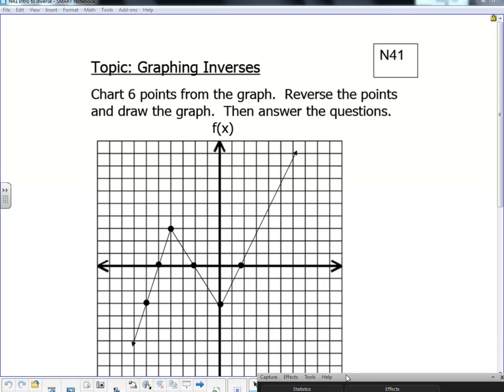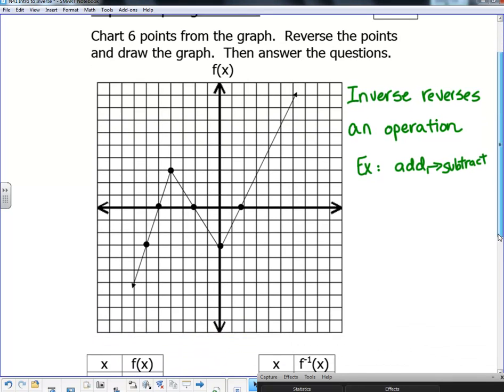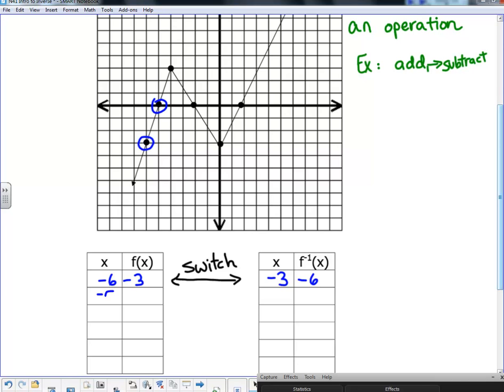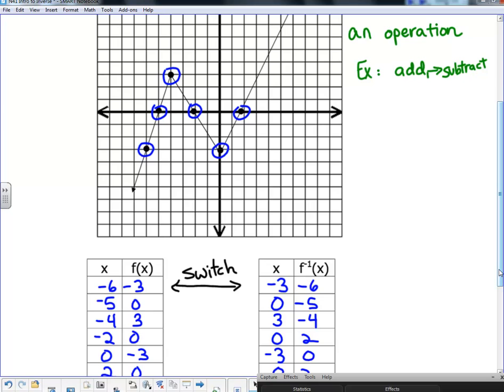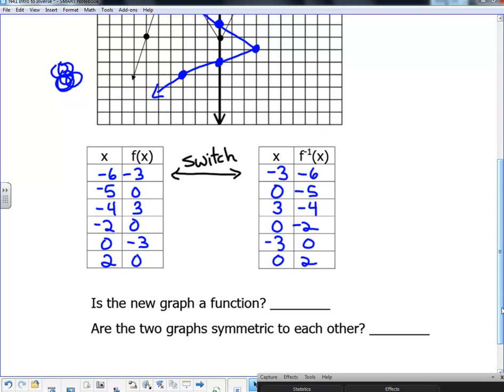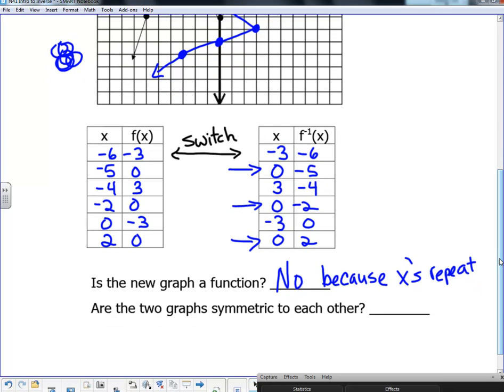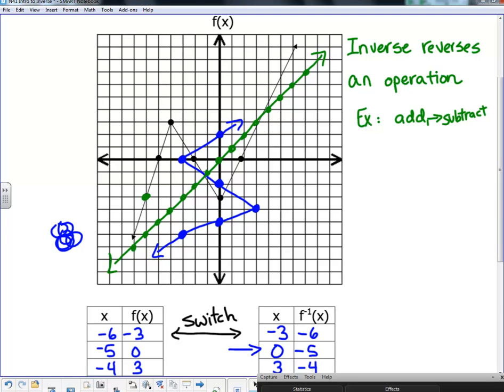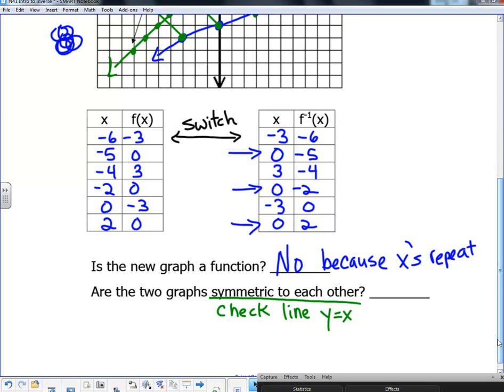N41 Graphing Inverses- video notes.mp4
Attached: N41 Graphing Inverses- video notes.mp4